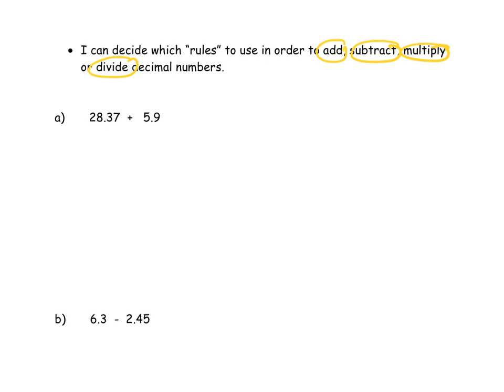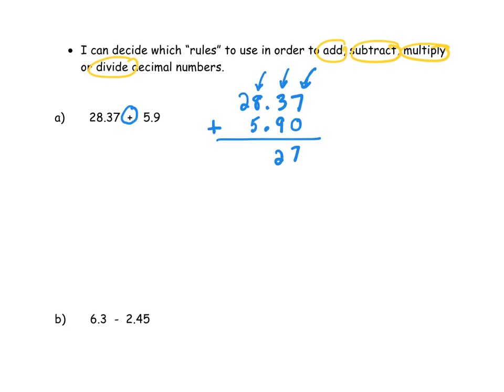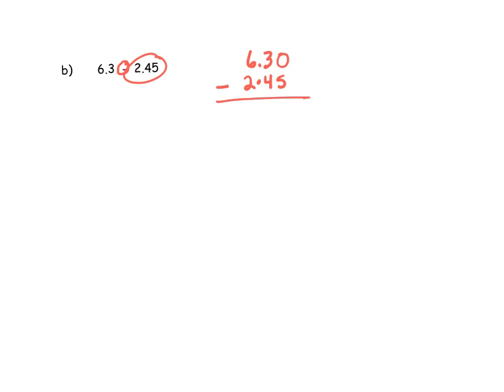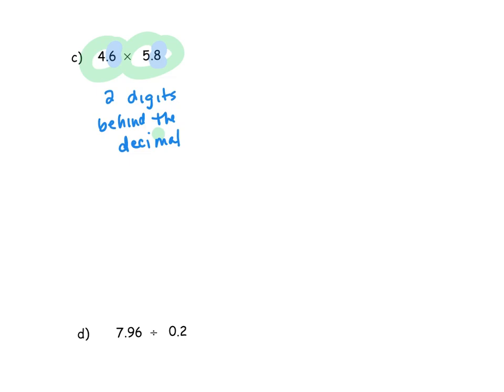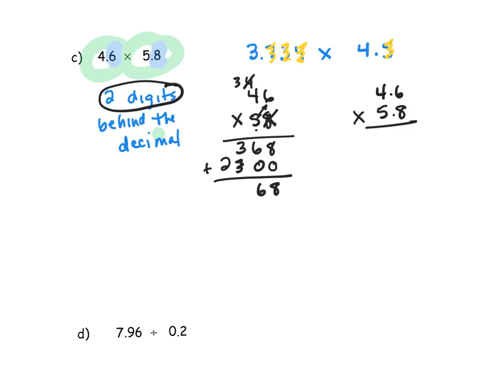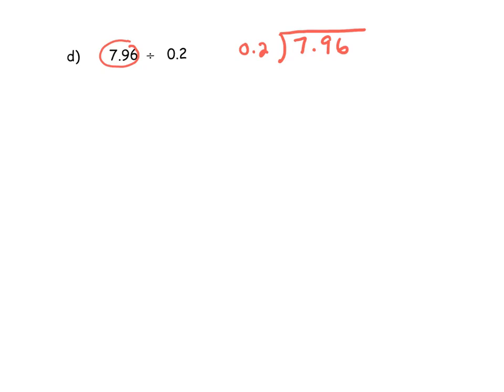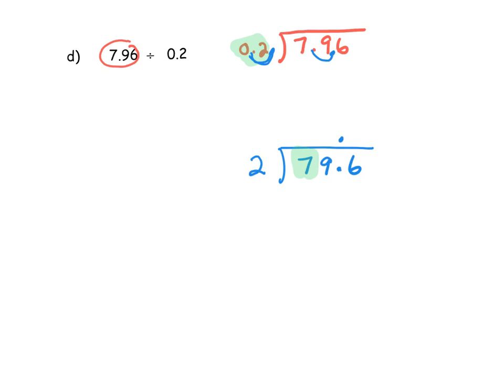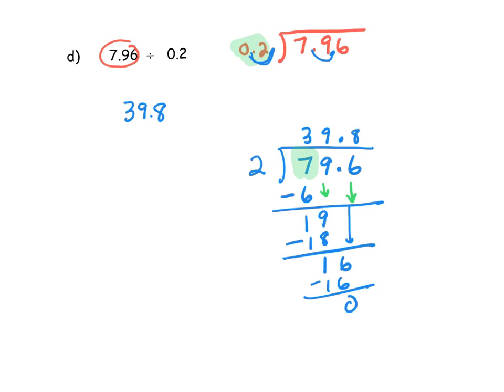Decimal Operation Rules